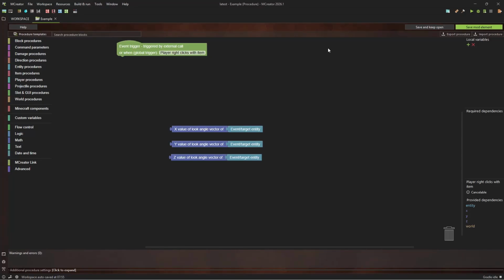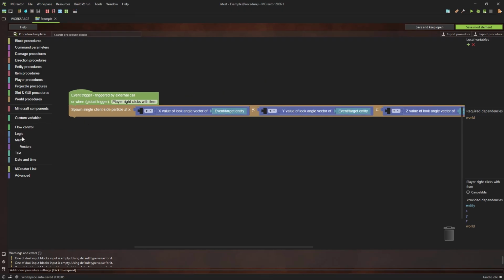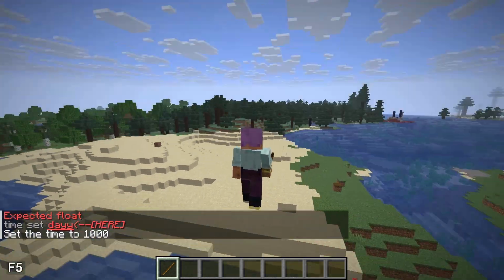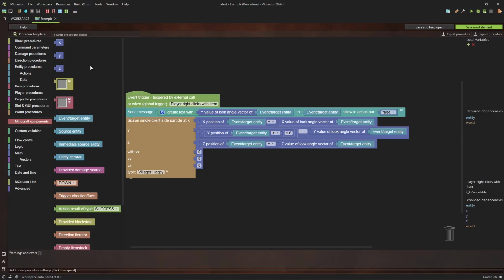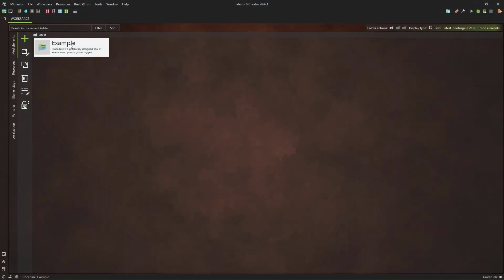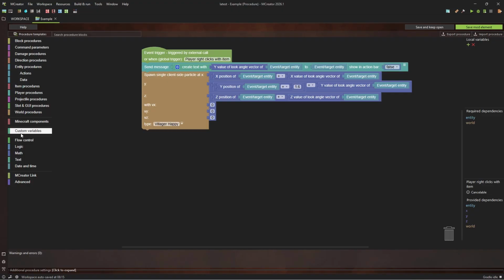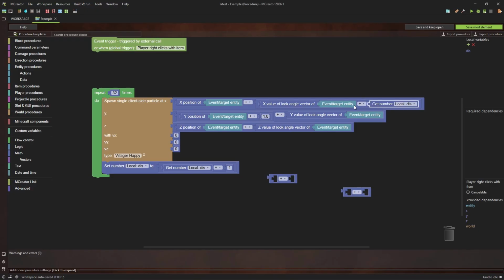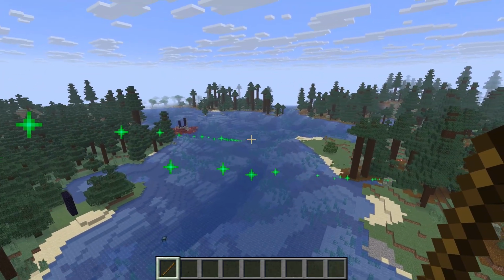#63 Look Angle Vector | MCreator Procedure Series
In Todays video we took a look at the procedure blocks for Look Angle Vectors. These block range from negative 1 to positive 1, based on the angle the entity is looking.

In today we covered some common mistakes, and worked on refining the system to make a beam of particles that shoot from the players cross hair in the middle of the screen.

Unlike ray tracing using look angle vectors provide a straighter line as it’s not bound by the blocks in the world. This makes it useful for visual effects and more complex systems needing similar things to ray tracing.

If you want to join a family friendly community I have a discord server with some MCreator related channels as well as video feeds for my other channels as well as MCreator and I also post updates about my mods there as well such as CCTVCraft and Godot Projects I am working on. We hope to see you there, the link is below.

💠 BUILD INFORMATION
► MCreator: 2026.1
► NeoForge: 1.21.8

📌 CHAPTERS
0:00 – About The Blocks
0:16 – Common Mistake
1:01 – No Particle
1:37 – Making Changes
2:59 – Showing A Bit Off
4:34 – The Problem
7:15 – Particle Spawns Properly
8:37 – Where To Find The Blocks
9:20 – Making It Like Ray Tracing
13:35 – Testing The Beam
15:20 – Watch Next